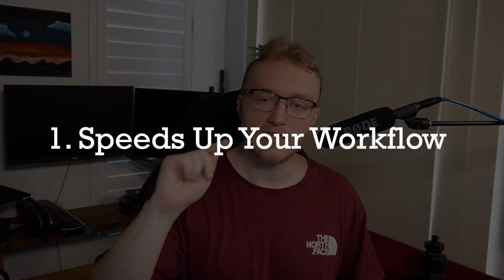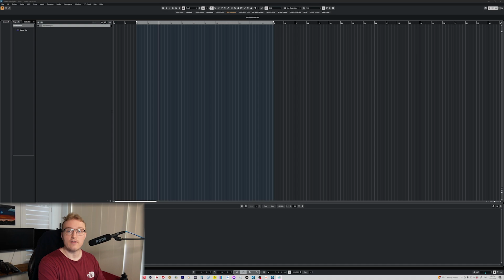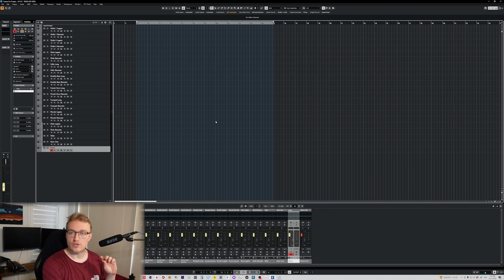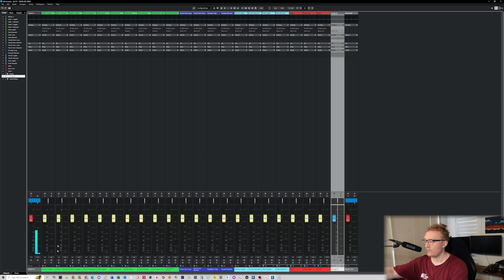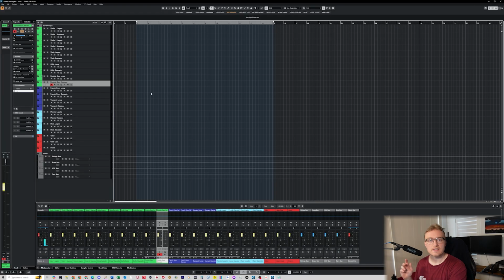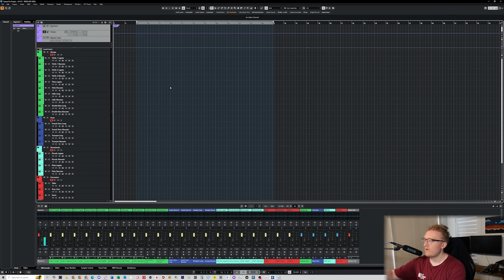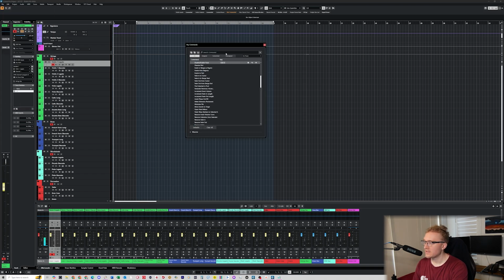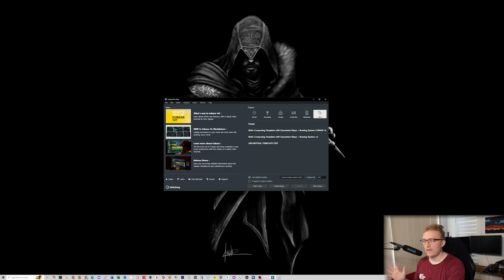Why Your Cubase Workflow Is Slow (And How to Fix It)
Is your Cubase workflow feeling sluggish? In this video, we break down the most common bottlenecks that slow down your music production process and provide actionable steps to speed up your Cubase workflow significantly.

Whether you are a beginner or an experienced producer, optimizing your DAW performance is essential for staying in the creative flow. We cover essential tips including project organization, track presets, key commands, buffer settings, and hidden Cubase features that will help you work faster and more efficiently.

In this video, you will learn:
- How to identify what is slowing down your Cubase projects.
- Essential workflow optimizations for faster arrangement and mixing.
- How to utilize Cubase key commands to save hours of editing time.
- Tips for managing CPU usage and project stability.
- Best practices for template building to get started instantly.

Stop wasting time clicking through menus and start making music. If you want to master your DAW and improve your production speed, these Cubase workflow tips are for you.